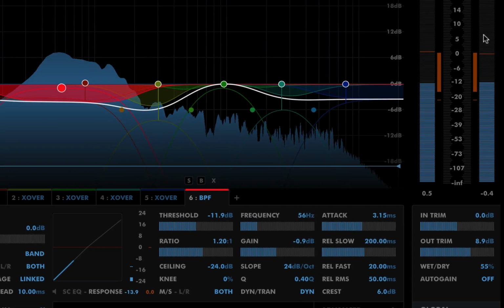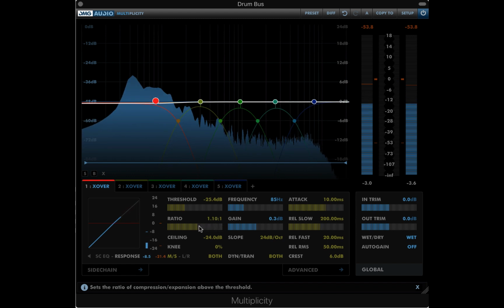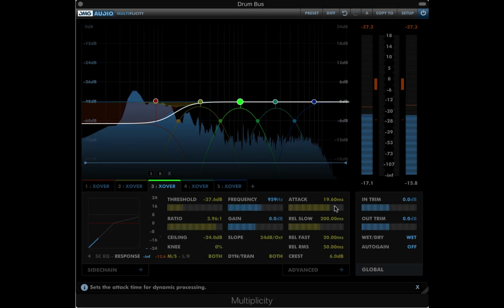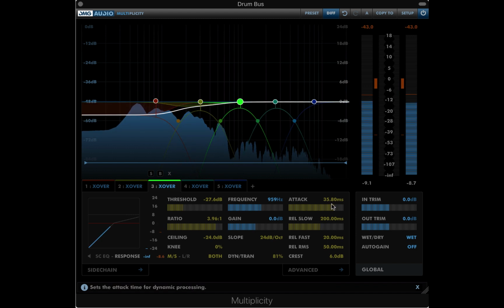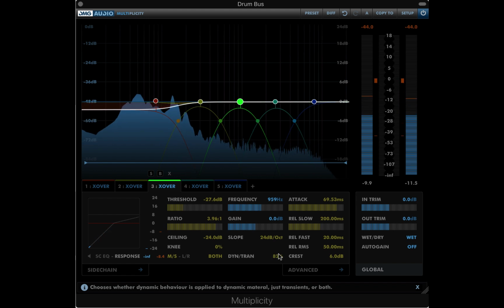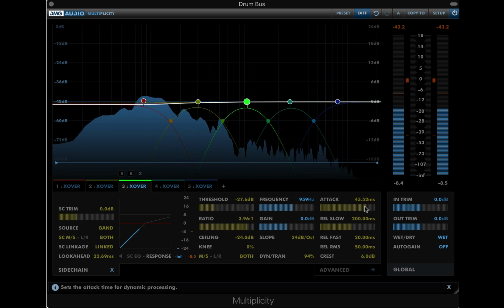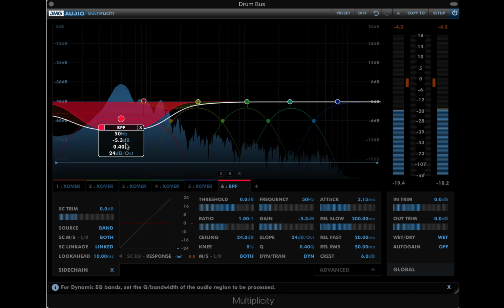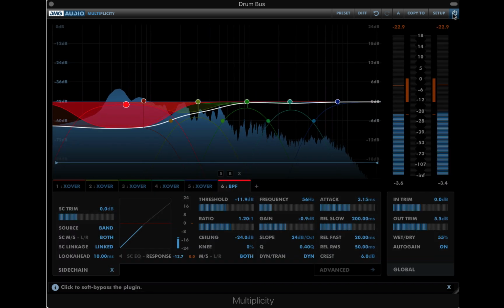DMGAudio Multiplicity: Dynamics and Transients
Digging into our dynamic processor and demonstrating the unprecedented control over dynamic material that Multiplicity provides.

If you have any questions, pop them in the comments, drop us an email, or check out the detailed manual